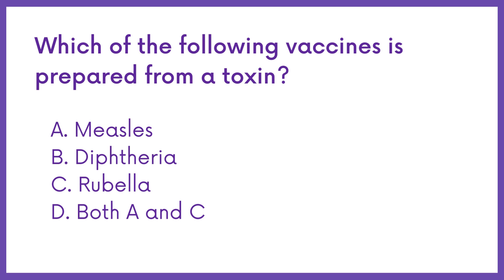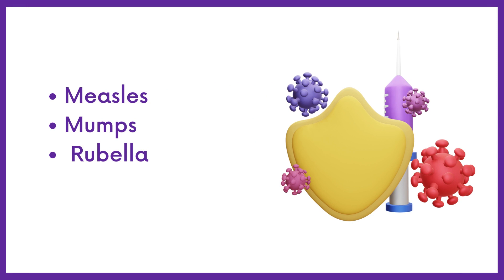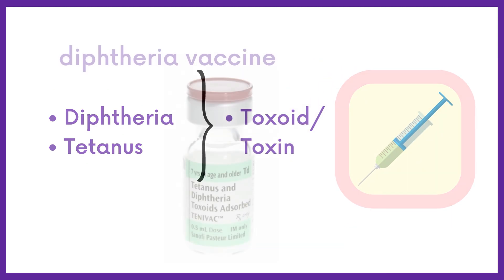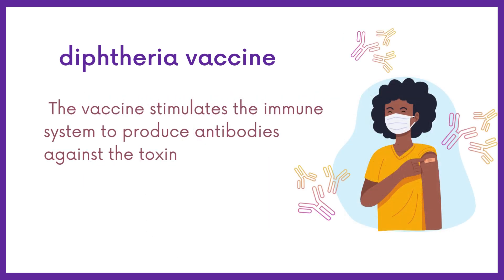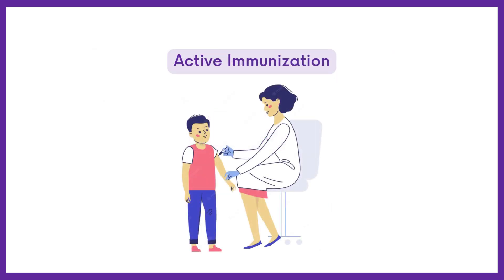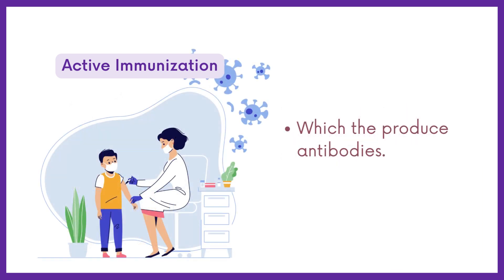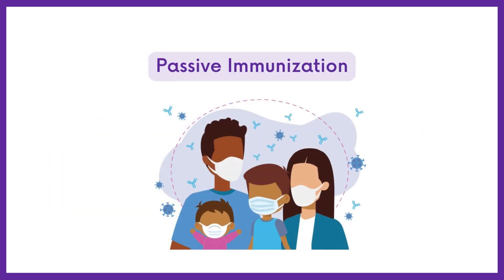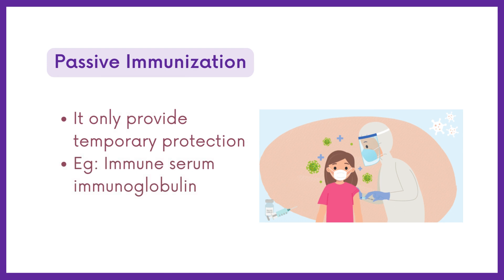DHA, HAAD PHARMACIST EXAM Q&A PART 16